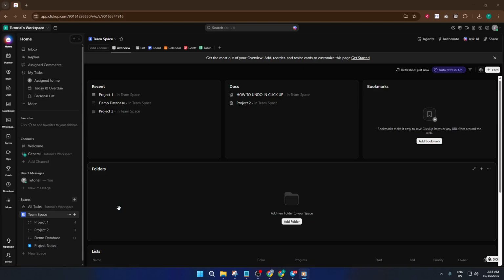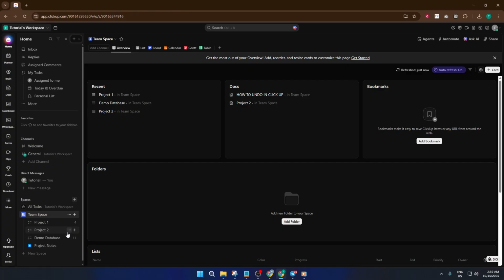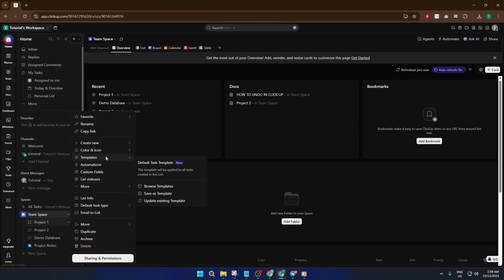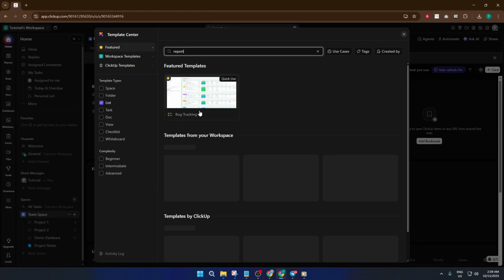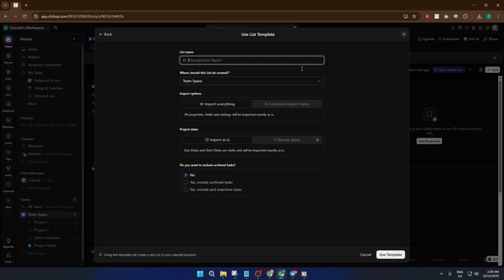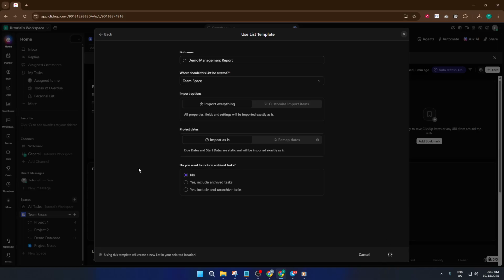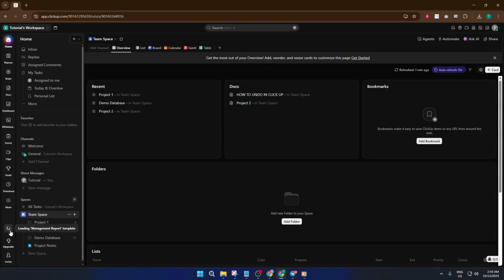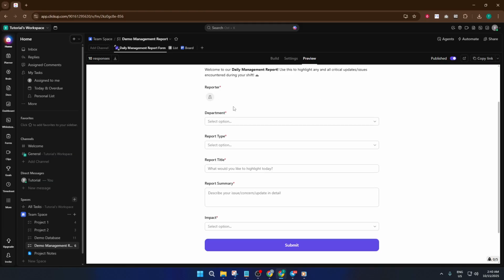How To Create A Report In ClickUp (Complete Tutorial)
Try Clickup here for FREE Learn how to create comprehensive reports in ClickUp with this updated 2026 step-by-step tutorial! Whether you’re managing projects solo or as part of a team, mastering ClickUp's reporting tools can boost your productivity and decision-making.

Features Covered:
- Building reports for tasks, time tracking, & goals
- Using pre-made templates and custom report options
- Supported platforms: ClickUp Desktop, Web, and Mobile
- Sharing and exporting reports with your team